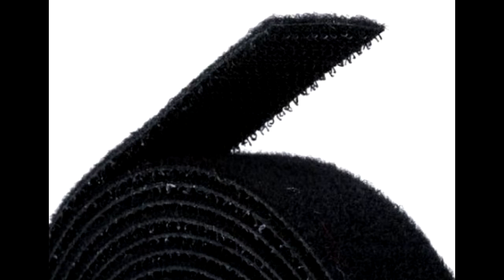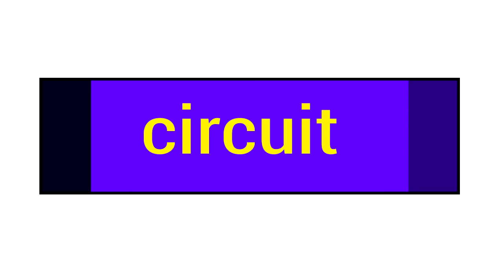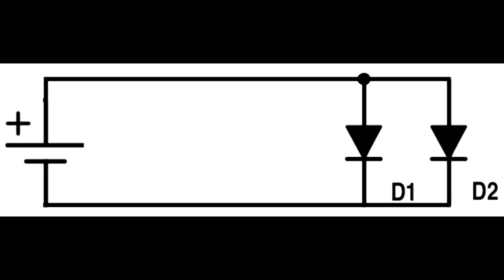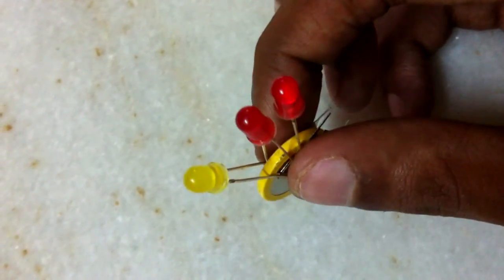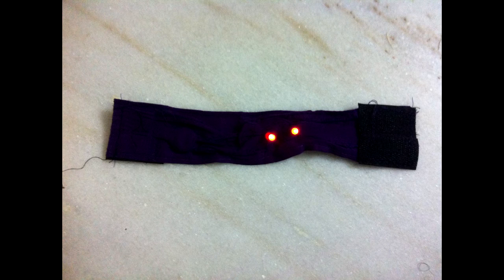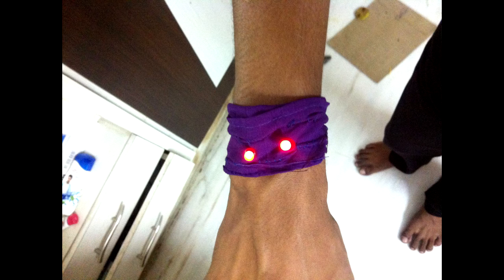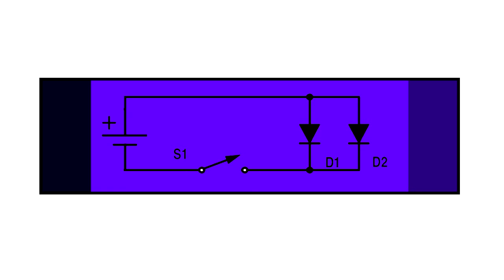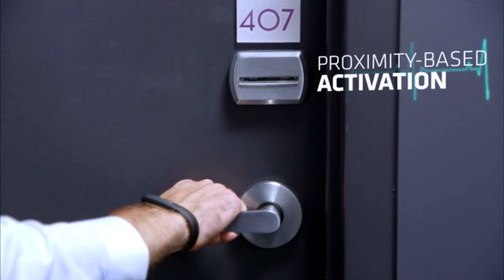Building Electronic Circuits (Tutorial 9): Wearable LED Wristband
Special episode
This is a special episode. We are going to learn how to make a wearable electronics device. We build and simple LED wrist band and first and discuss its extensions.

This is a tutorial series on how to build electronic circuits. The videos have been very carefully crafted in a way that, anyone with basic knowledge of electricity will be able to understand. To watch other videos in the tutorial series, visit the

Vinod makes great music which I use in many of my videos. Contact him by email if you need music for any of your videos.